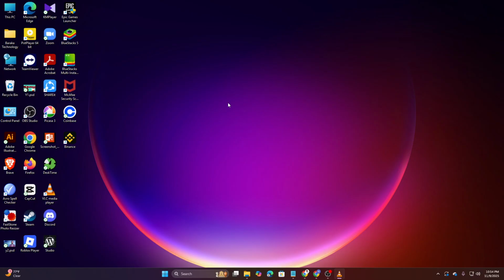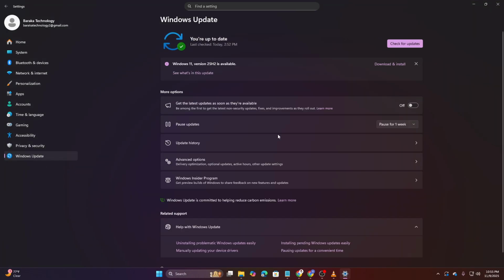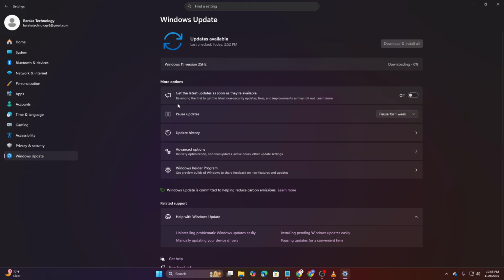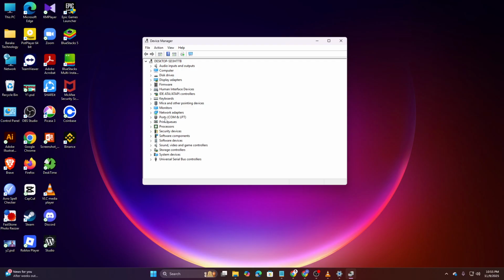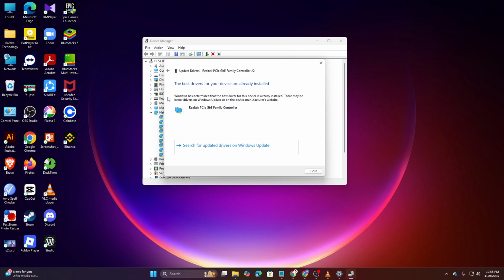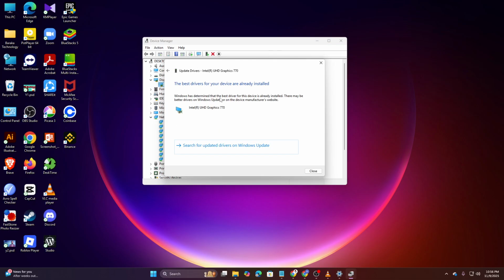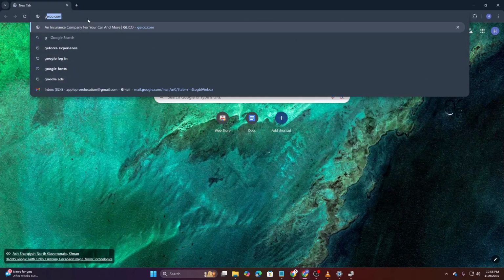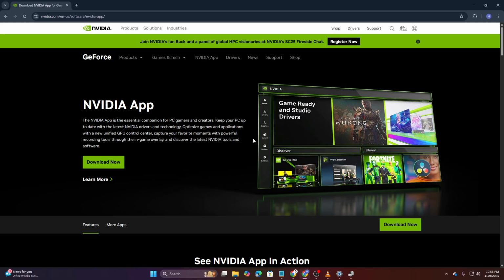How To Update All Drivers On Windows 11 - 2026 (Best Method)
How To Update All Drivers On Windows 11
In this video, you will learn how to update all drivers on Windows 11 quickly and safely to keep your PC running smoothly. We will cover checking for outdated drivers, using Windows Update, and installing the latest hardware drivers to improve performance, fix errors, and ensure full compatibility with your system. Keep your Windows 11 computer up to date and error-free by following these easy steps.